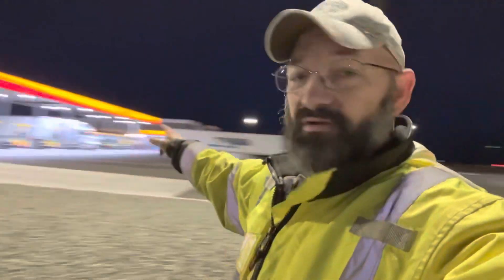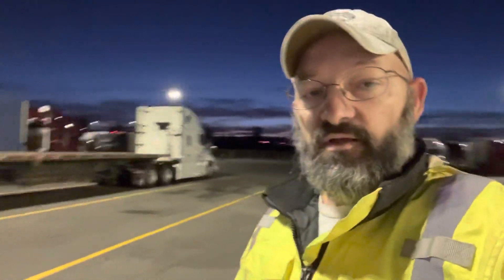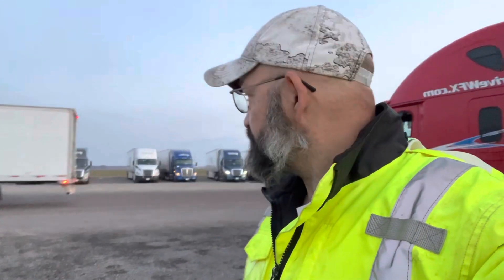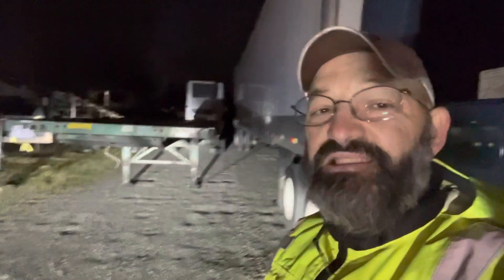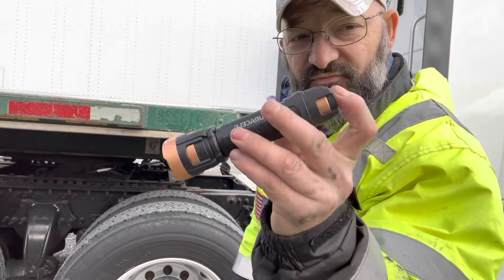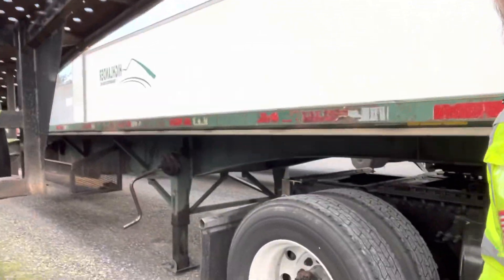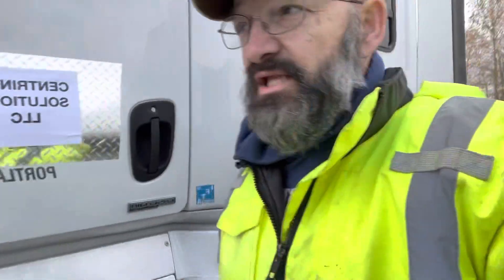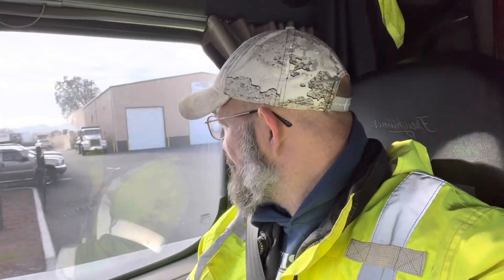Transporting an empty flat bed